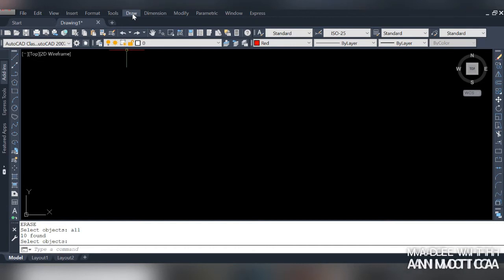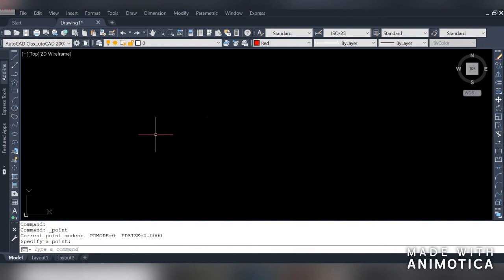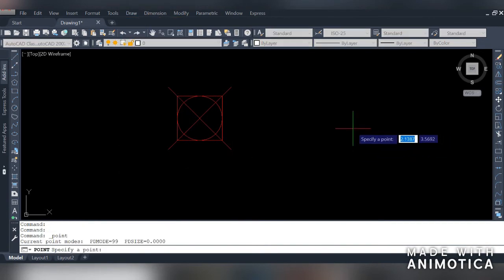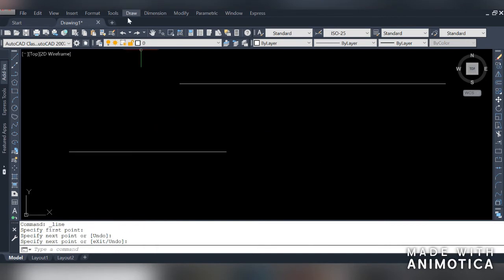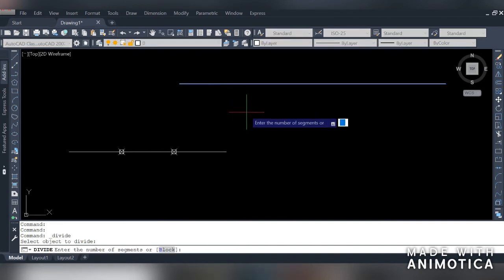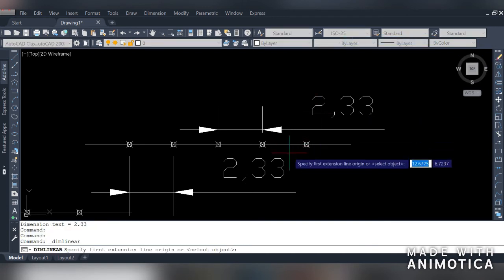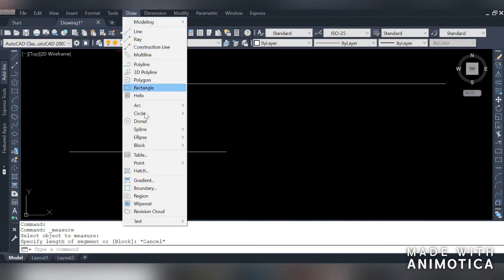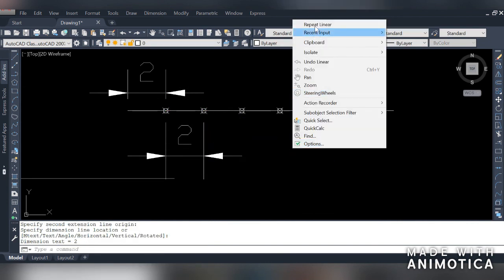Point Command in AutoCAD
I am using AutoCAD 2020 version.
In this video you will found everything about point command,
watch till end,hope you will get rid of every doubts about point command .
If you face any problem let me tell in comments I will get back to you as soon as possible.
learn Autocad
basics of AutoCAD.